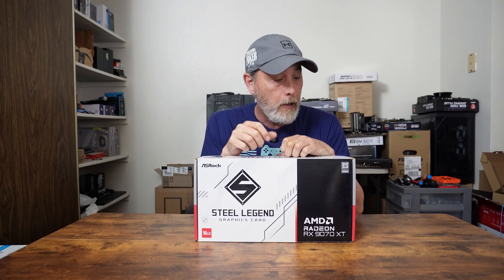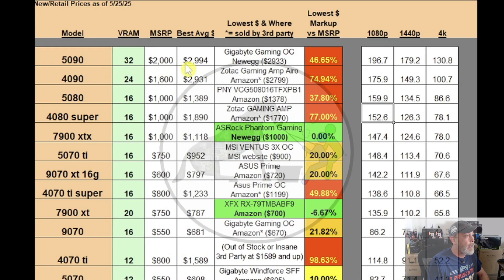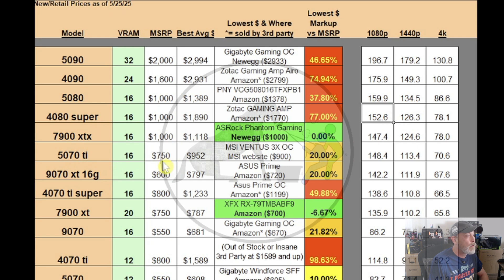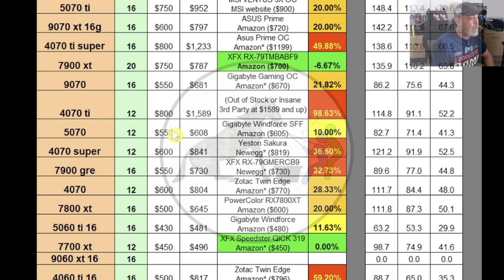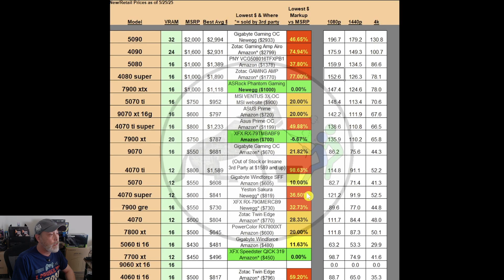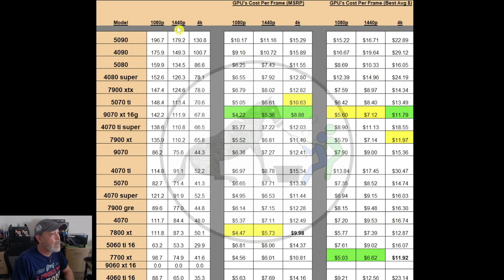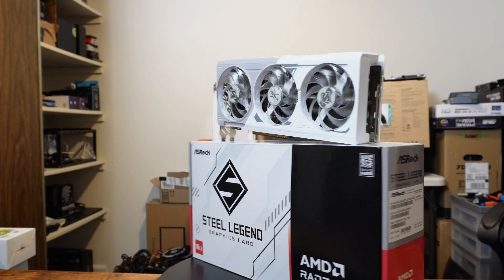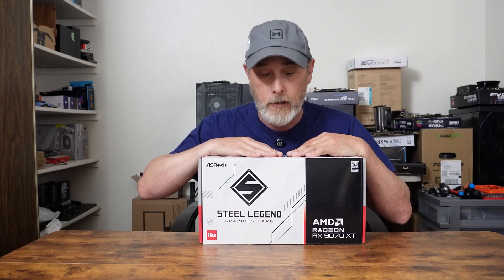Which New GPU is the Best Value?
Best GPU prices and GPU price to performance comparisons!

List of GPU's in This Video:
Radeon RX 7900 XTX
GeForce RTX 4070 Ti Super

Sources used to calculate fps data:
My own testing
Techpowerup
Tom's Hardware
Gamers Nexus
Hardware Unboxed